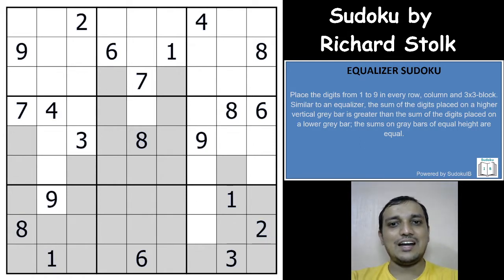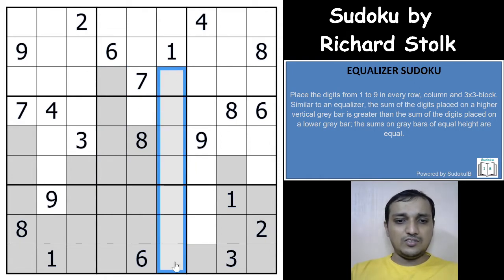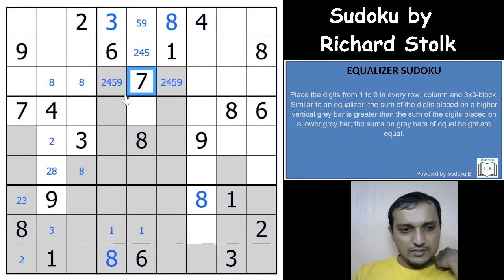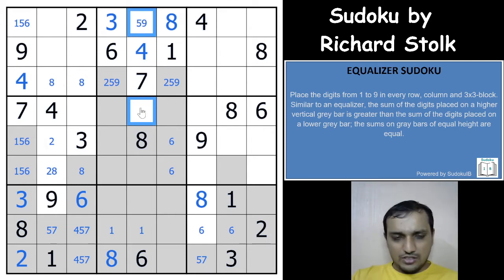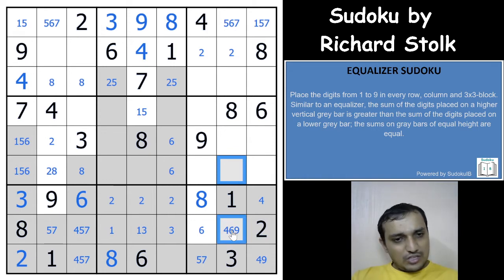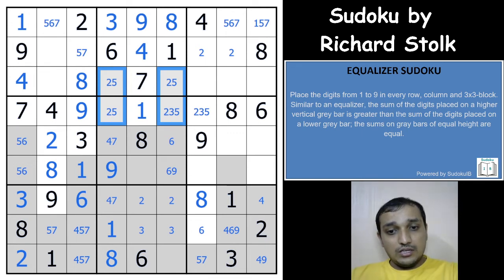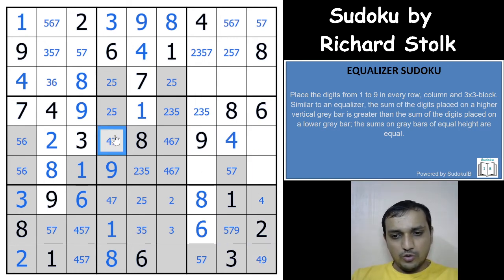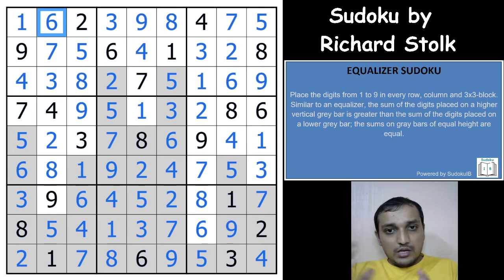How to solve an Equalizer Sudoku ?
Richard Stolk has created this Amazing Equalizer Sudoku for this SVS ( Sudoku Variant Series) and it could not have been better. The logic used in this Variant were really new. Can you try to solve this without any hiccups ?

Rules :

Equalizer Sudoku
Place the digits from 1 to 9 in every row, column and 3x3-block. Similar to an equalizer, the sum of the digits placed on a higher vertical grey bar is greater then the sum of the digits placed on a lower grey bar; the sums on gray bars of equal height are equal.